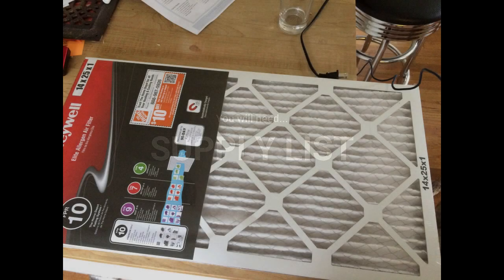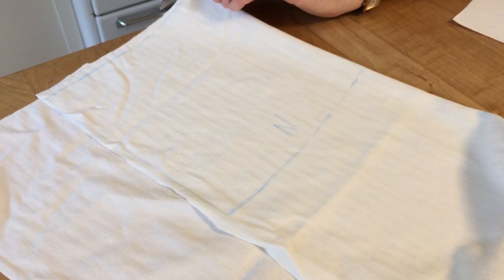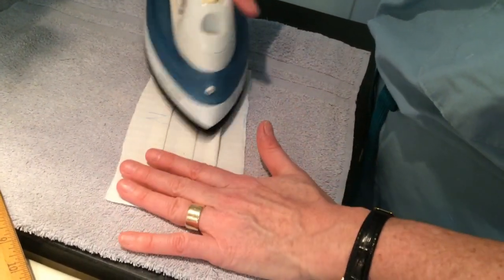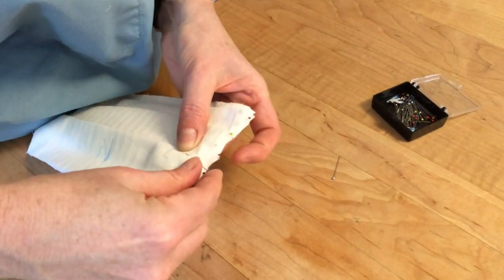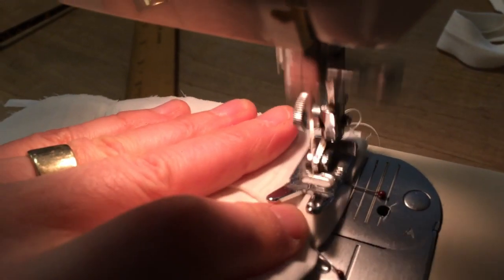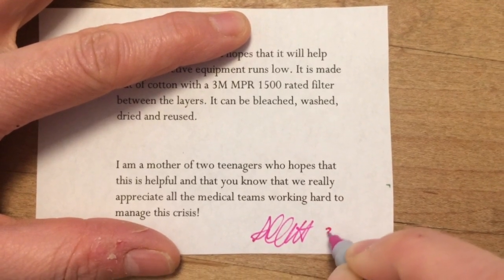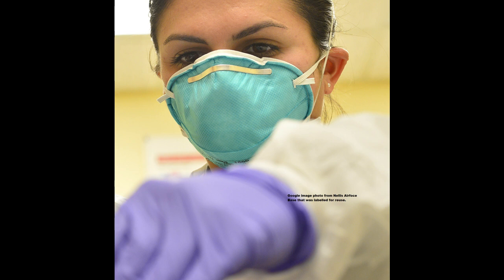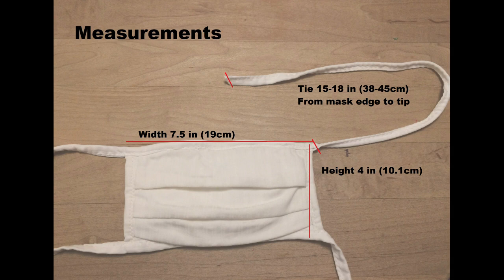DIY tutorial making hospital masks to donate to covid19 pandemic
Orthopedic surgeon gives how-to on making a better quality hospital mask to donate if supplies run out. It has particle filtering, is washable and reusable.